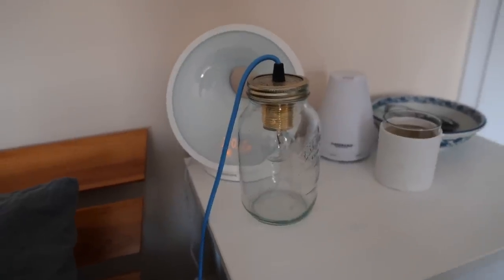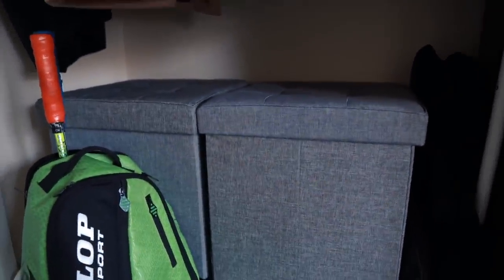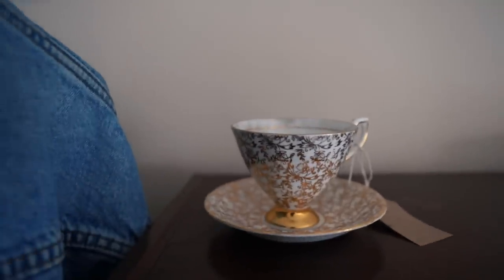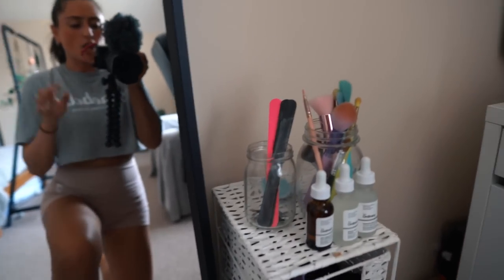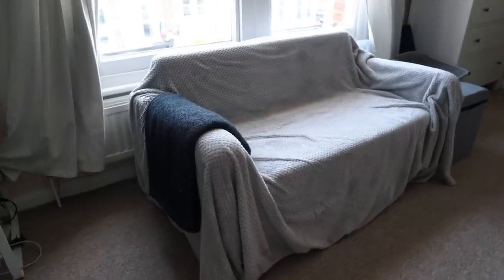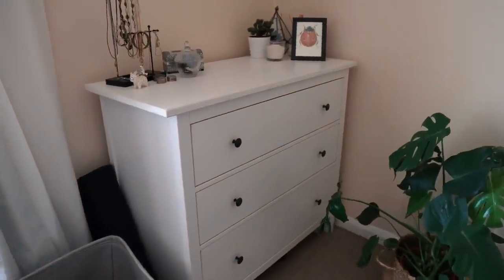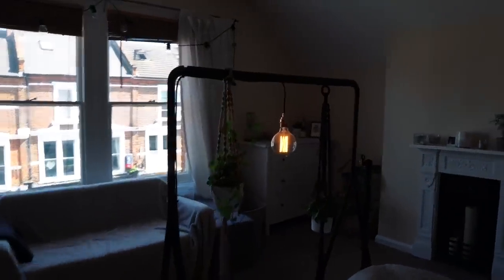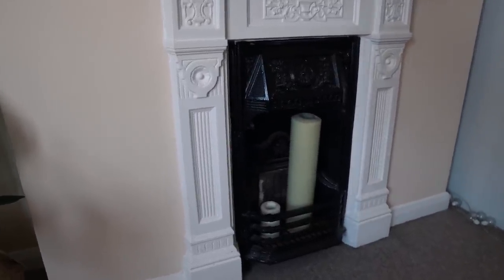TOUR OF MY LONDON FLAT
Giving you an insight in to my London bedroom finally!

Alarm clock:

Plant holders: